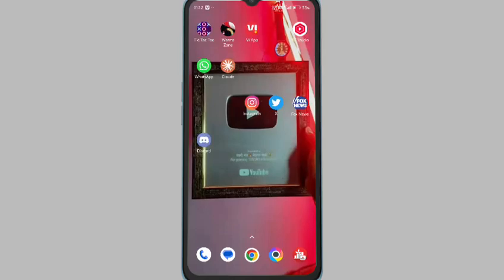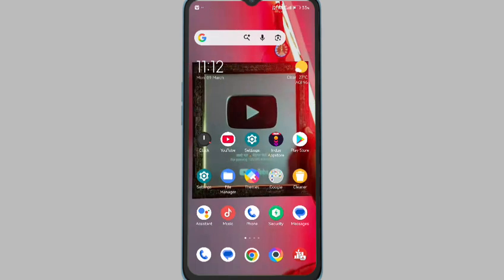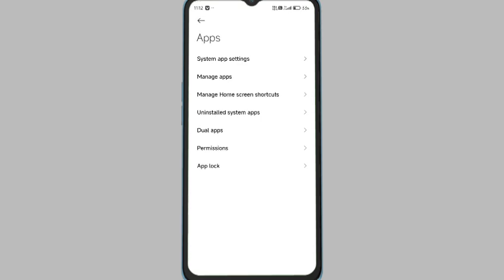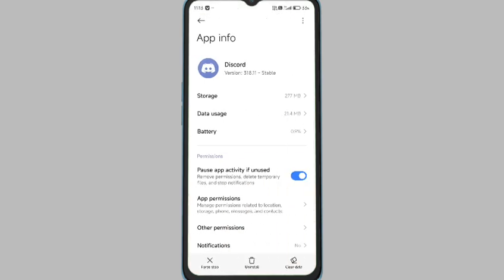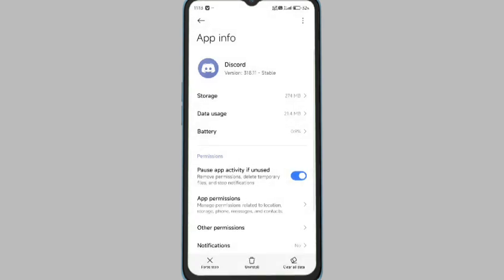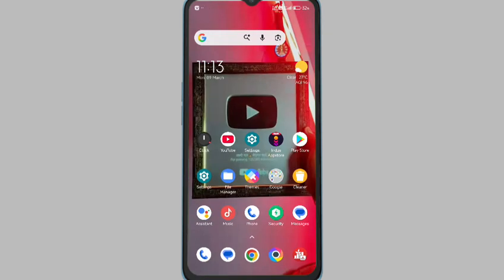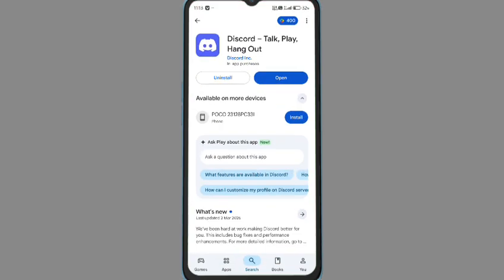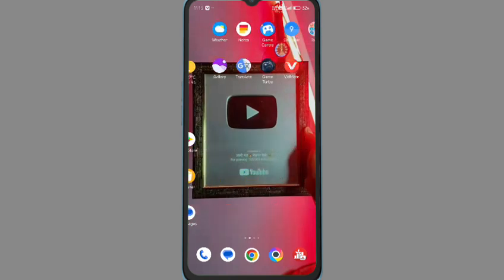discord app all problem solution | discord app not working problem today | how to fix discord app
discord not working problem
discord messages send issue
discord login problem
how to fix discord login problem
discord not opening problam
discord not login problem